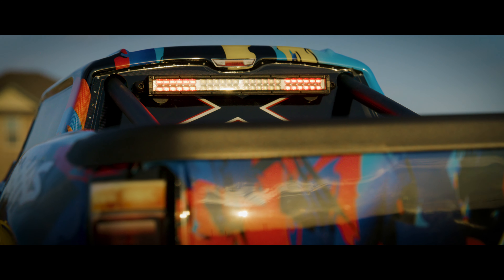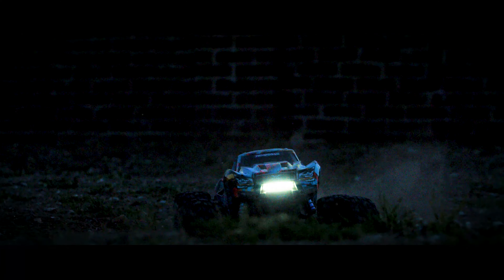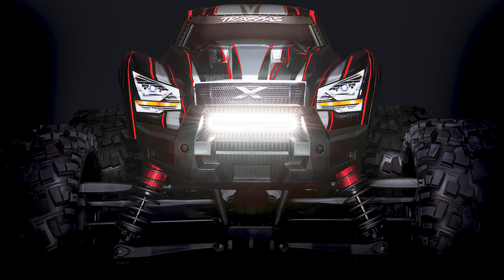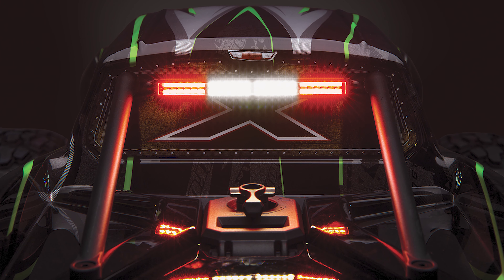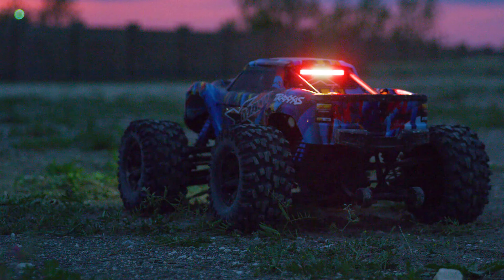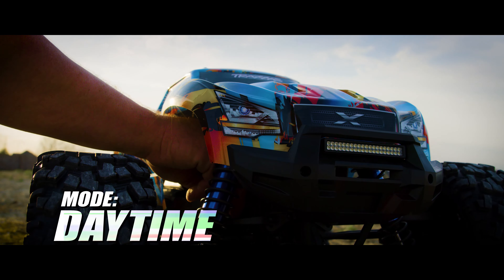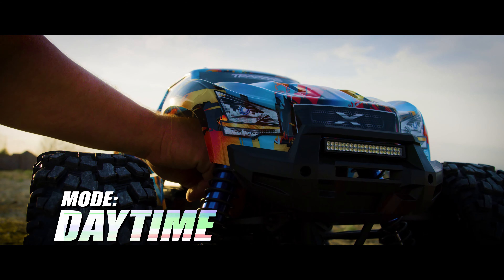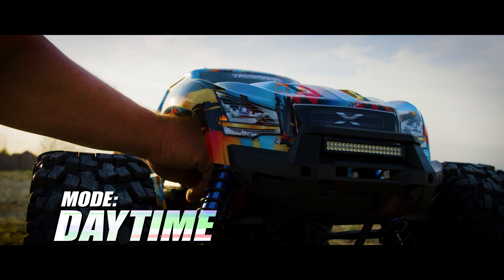X-Maxx LED Light Kit | Overview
Traxxas innovation delivers features and performance not found on any other lighting system. The included high voltage amplifier packs the muscle to efficiently power both high-power light bars in the kit while minimizing losses from excessive current and heat. The tightly regulated output provides stable lighting performance, without flickering or dimming as the battery voltage changes. In another Traxxas first, the smart brake lights work when brakes are applied in both forward and reverse directions. This eliminates the common and annoying problem with generic aftermarket systems that turn on the brake lights while reversing.